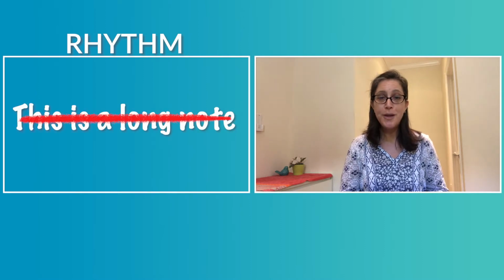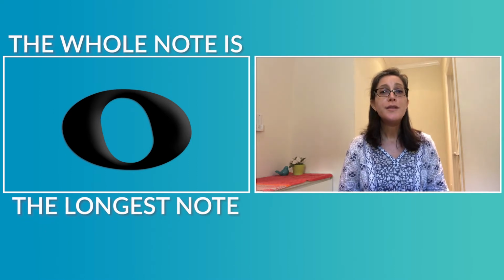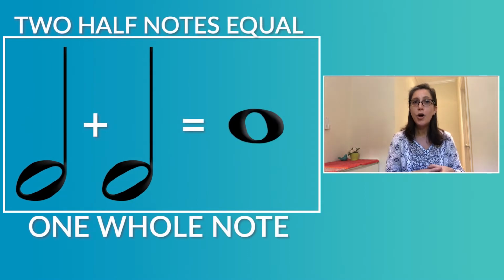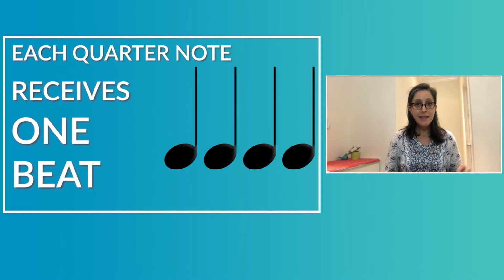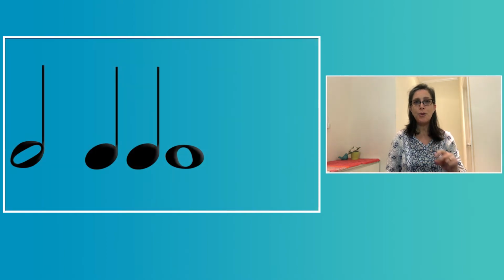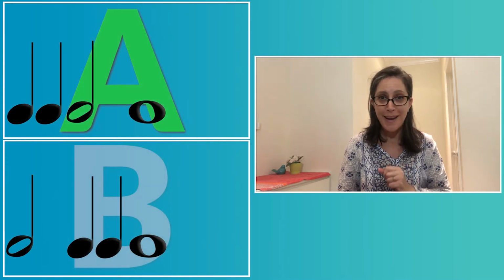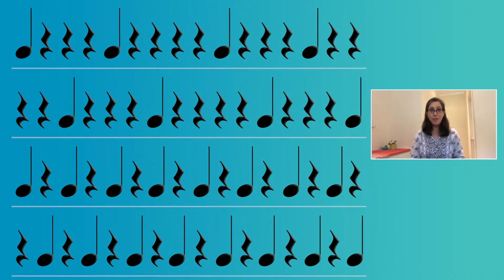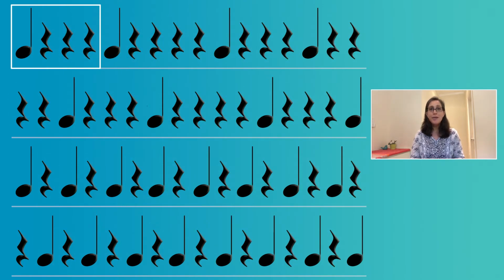Harmony at Home Lesson 7 - "Reading Music"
Let’s learn to read music! Students discover musical notation, including whole, half, quarter and eighth notes, and practice clapping rhythms from written musical parts.

“Harmony at Home” is an original series of beginner music lessons for elementary school students. The year-long series consists of weekly, 30-minute lessons that introduce children to fundamentals in music theory, music appreciation, and music-making and feature a diverse array of guest artists. “Harmony at Home” can be incorporated into classroom instruction or enjoyed from home by children and families.

Executive Producer, Anne Fitzgibbon; Host and Content Developer, Ella Avni-Levi; Video Editor, Andrew Mayatskiy; theme song by Antonio Truyols